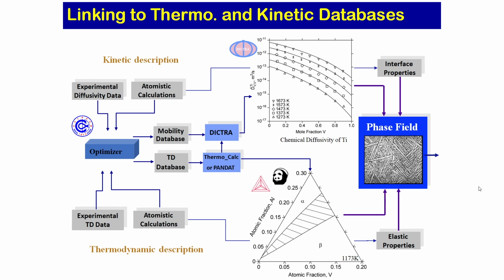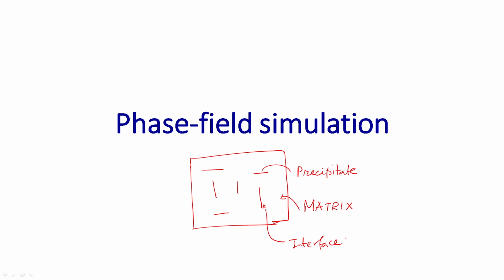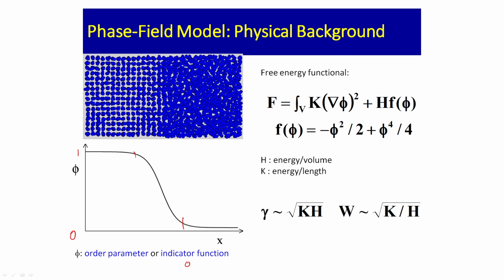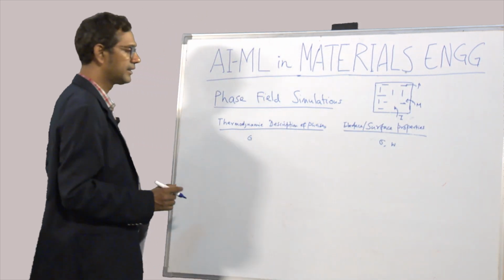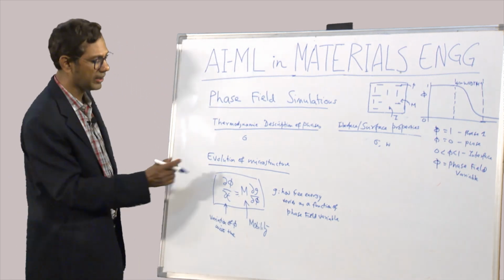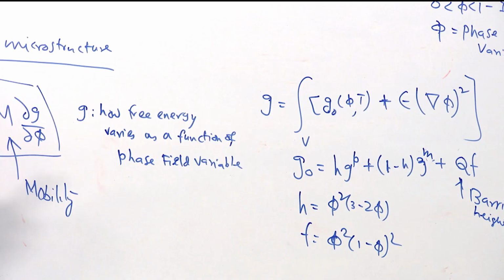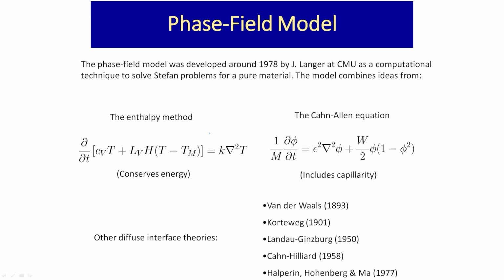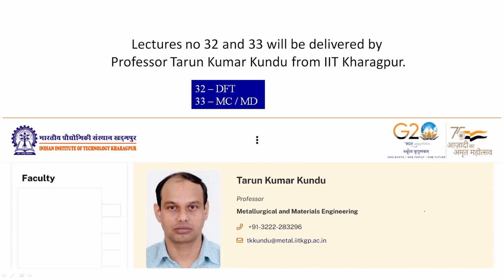Lecture 31 : Part 02 - Materials Design at Different Length Scale-VI